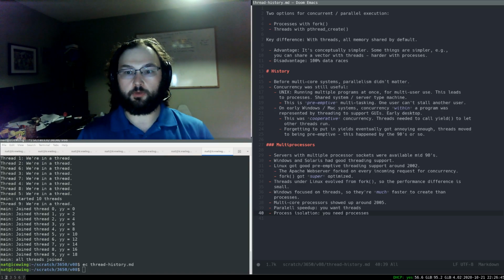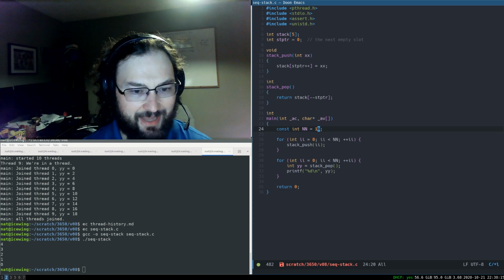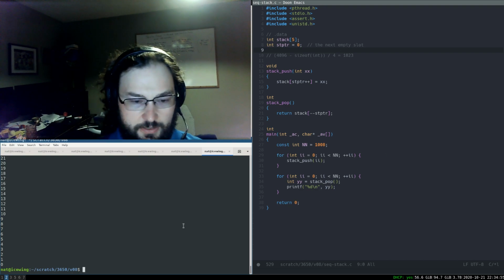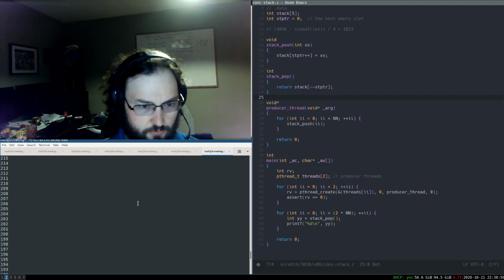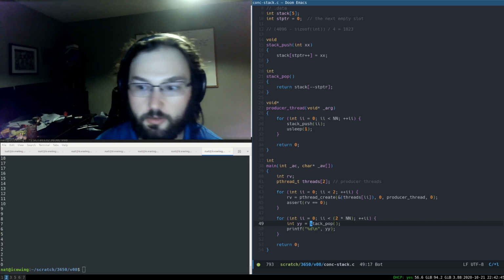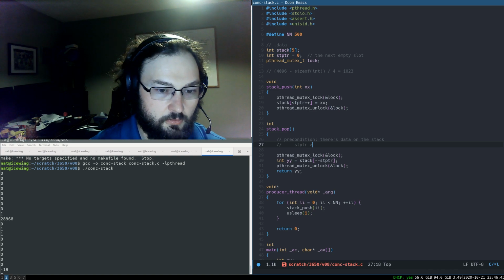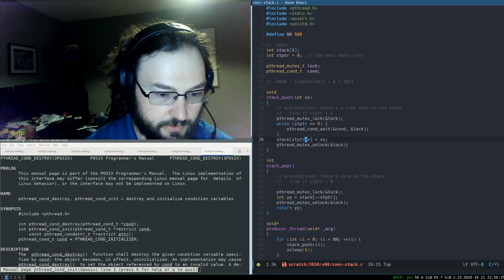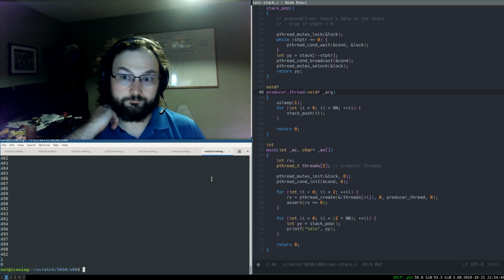cs3650 08 06 condvars